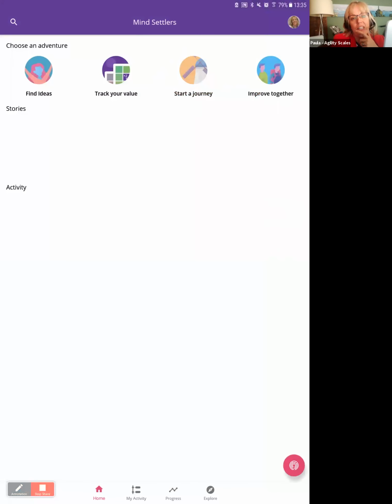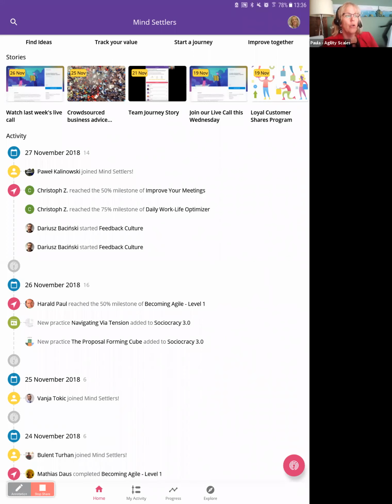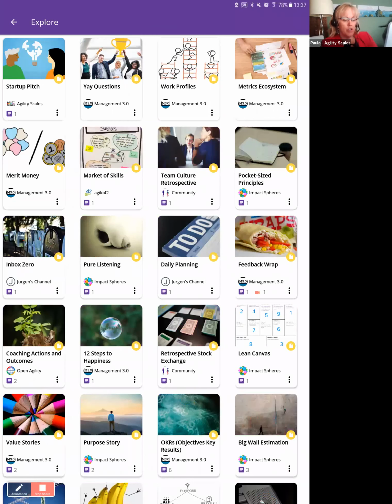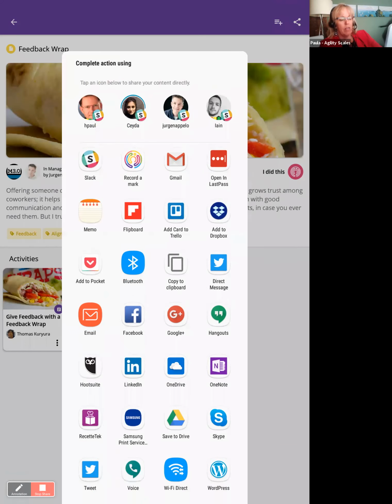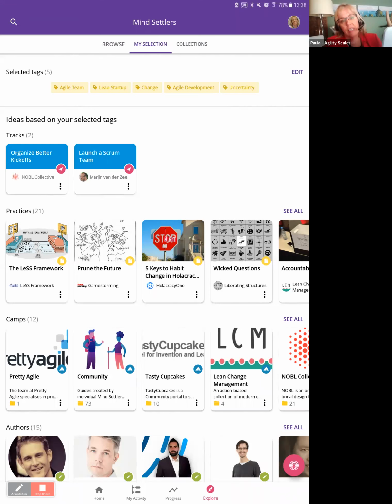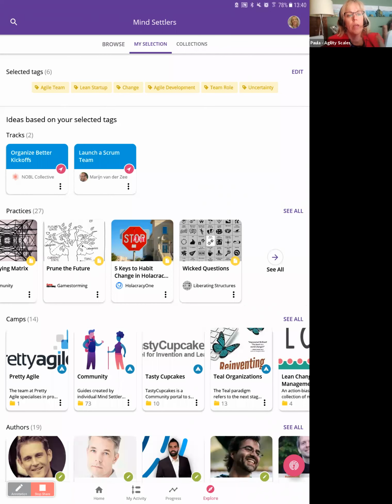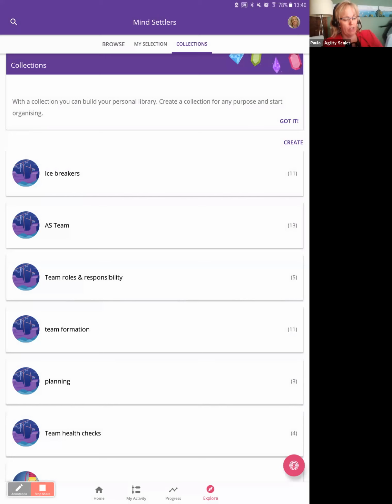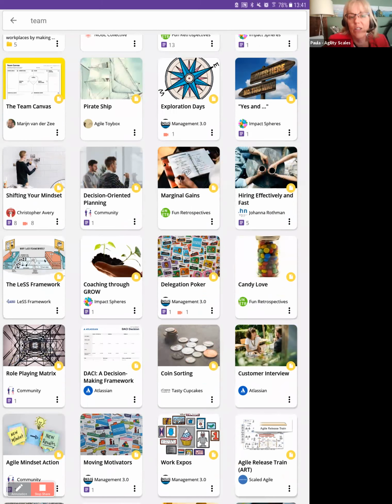Finding Useful Ideas in the Mind Settlers app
Explore the multiple ways you can find, collect and share actionable ideas through the Mind Settlers app.